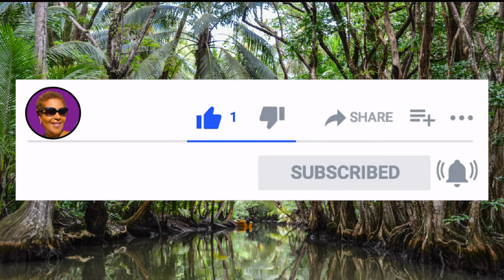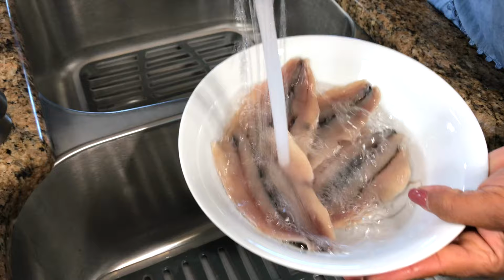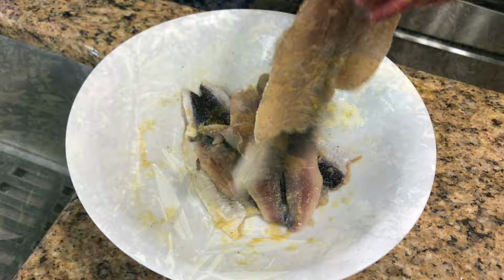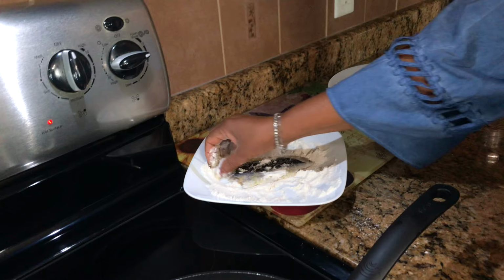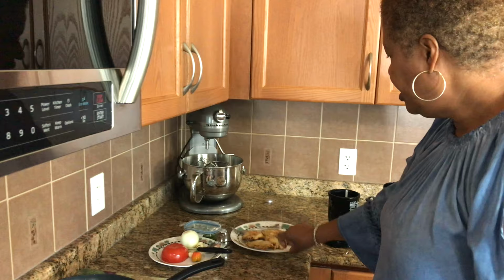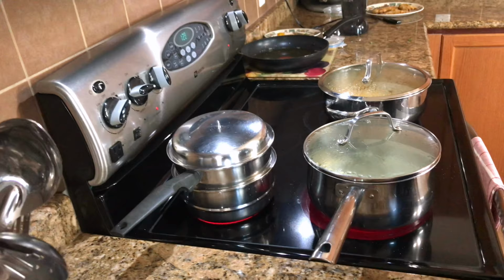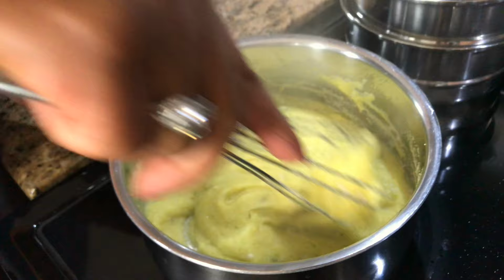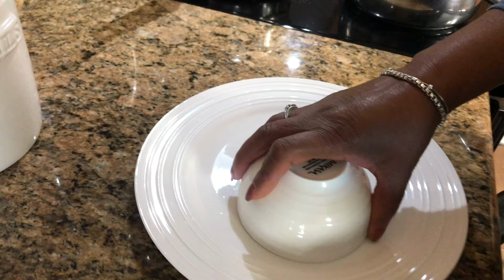Flying Fish and Cornmeal Coucou | VLOG #7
Flying Fish is one of my favourite types of seafood. It brings back memories of my childhood when my father would fish in the ocean and bring back tons of these small fish. I'll show you one way to use this special ingredient. Paired with classic cornmeal coucou, this is comfort food at its finest!

Intro photo credit: Derek Story

Check out some of our amazing products on Amazon!

Retro 80’s Notebook

Retro Cassette Tape Notebook

Miami Vice Retro Notebook